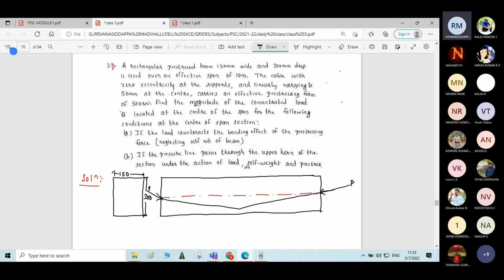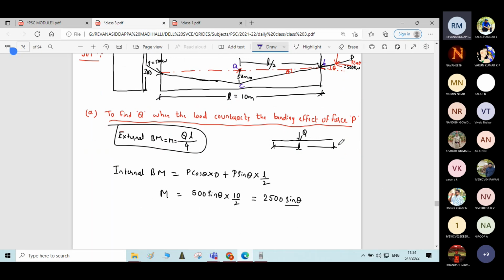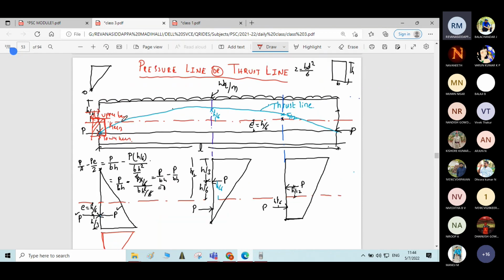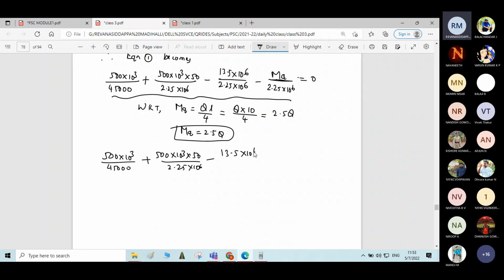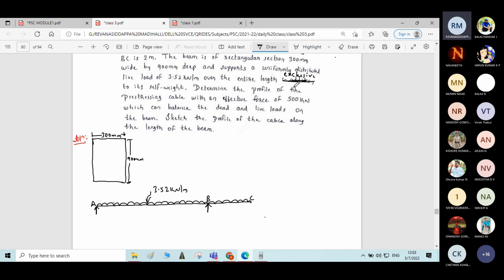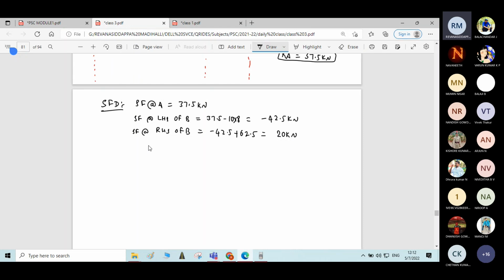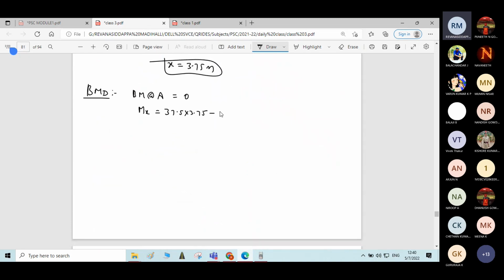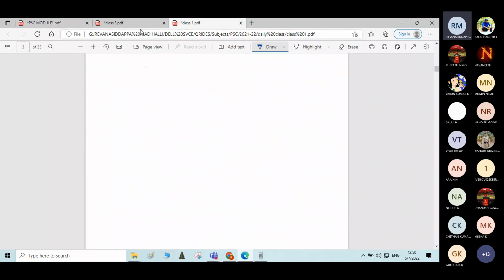MODULE 1CLASS 8 Analysis of Prestressed Concrete Members